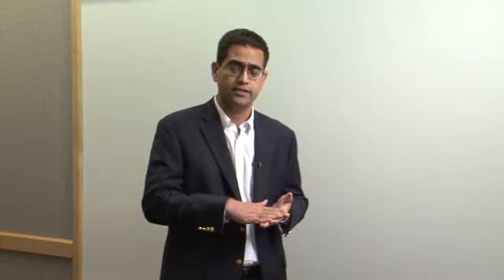What is VPLEX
What is VPLEX presented by Ashish Pelekar in 2012